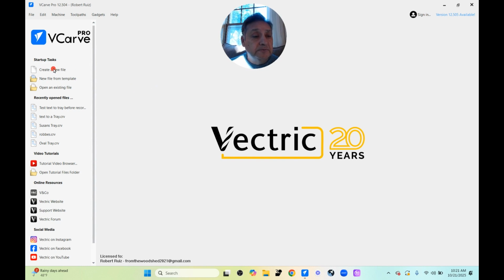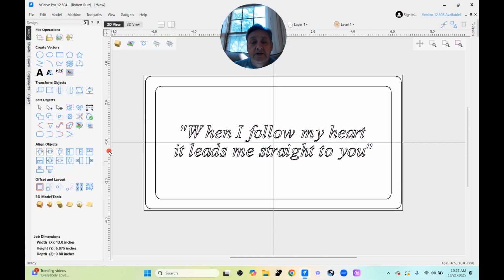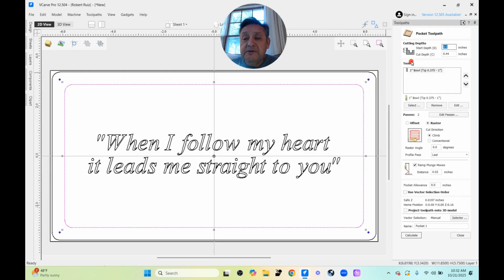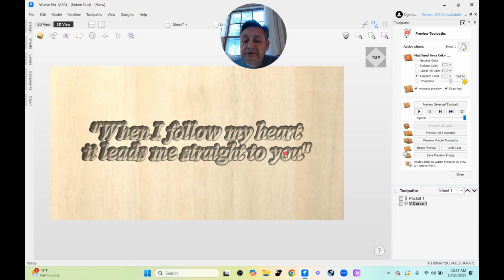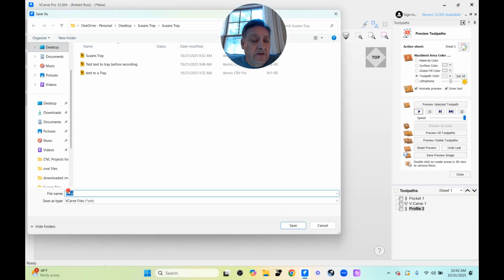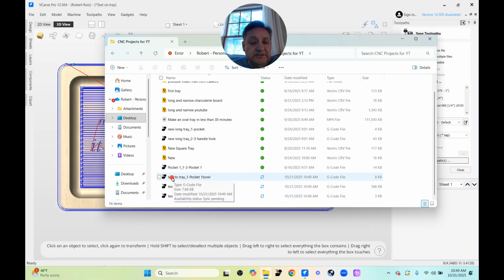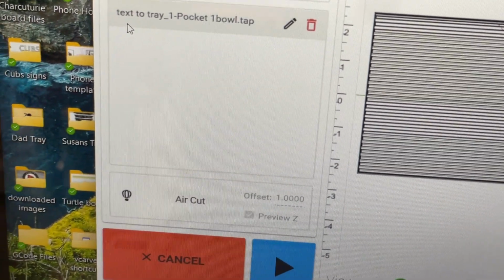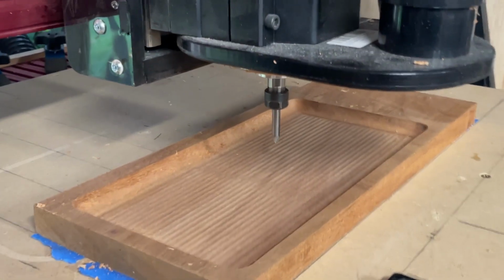Level up your CNC projects with text in under 20 minutes!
Good morning everyone!  Welcome to the channel. If this is your first time here, thank you for joining me. If you're a returning viewer, I appreciate your continued support. Today, we're diving into our third video on creating projects with your CNC machine.

In this video, we'll walk through the process of adding text to a piece of cherry wood, using the skills we've built in our previous videos. We'll incorporate three essential tools: the drawing tool, offset tool, centering tool. Also we'll be learning to use a new tool, that's our text tool. Additionally we'll learn how to use a new toolpath, called Vcarve engraving, all while keeping the process efficient and under 20 minutes. ⏰

We're going to cover building a rectangular tray from cherry wood, adding visual appeal with text. We'll use three bits, including a 90-degree V-bit for engraving. We'll learn to save time by optimizing tool changes and editing software faster, and finally we'll discuss how choosing quality wood enhances your projects.

If you need a refresher, check out our earlier tutorials on tray making. Work on using the profile, offset, and pocket tools and toolpaths to build confidence.

The more you practice, the quicker you'll become at creating stunning projects with your CNC. Remember, the key to improvement is continuous learning and experimenting with different techniques.

Are you ready to turn your passion for woodworking into beautifully crafted creations? Whether you're a beginner or an experienced woodworker, this is your one-stop shop for inspiration, education, and expert advice.

I'm Robert, a passionate woodworker, teacher, mentor, and coach dedicated to helping you master the art of woodworking. My channel is here to guide you step-by-step, sharing everything from simple woodworking projects to advanced techniques, all while growing your confidence in the workshop.

Laser Product / Accessory List
Longer Ray5 20Watt Laser
Longer Ray5 Rotary Roller
Longer Honeycomb plate
LightBurn Camera Kit
Slate Blank Coasters

CNC Product / Accessory List
NextWave HD520 CNC Machine 28" x 63"
NextWave HD510 CNC Machine 28" x 36"
NextWave Circular Touch Plate
NextWave Spoil Board kit
NextWave Dust Boot

General Woodworking Product List
Digital Calipers

What you'll find on my channel:
🔨 Beginner-Friendly Tutorials – Learn the basics of woodworking with easy-to-follow guides on projects like cutting boards, charcuterie boards, and keepsake boxes. These projects make perfect gifts or items to sell at craft shows.
🎨 Barn Quilt Patterns – Dive into the world of barn quilt woodworking and learn how to create stunning geometric designs that are both eye-catching and timeless.
🛠️ Bandsaw Magic – Unlock the full potential of your bandsaw with tips, tricks, and creative project ideas for woodworkers of all skill levels.
💼 Craft Show Preparation – From pricing your creations to setting up a booth that sells, I'll share my best advice on how to stand out at craft shows and grow your small woodworking business.
🌟 Woodworking Mentorship – As your mentor, I'll provide practical advice on selecting the right tools, mastering techniques, and building a business that turns your woodworking passion into profit.

Every project is infused with my love for wood and my commitment to helping you achieve your goals. Whether you’re crafting a simple cutting board or designing intricate barn quilt patterns, you’ll find the support and motivation you need to bring your ideas to life.

Clear, Engaging Tutorials: Perfect for beginners and seasoned woodworkers.
Small Business Growth Tips: Learn how to turn your woodworking into a thriving business.
Inspiration & Creativity: New ideas to keep your projects fresh and exciting.
Community Connection: Join a growing community of woodworking enthusiasts and small business owners.
Don't miss out on the chance to improve your skills, grow your small business, and turn your woodworking dreams into reality.

Let’s create something amazing, one piece of wood at a time.